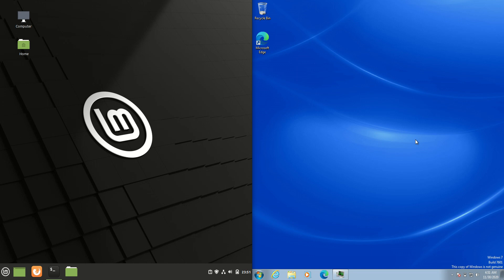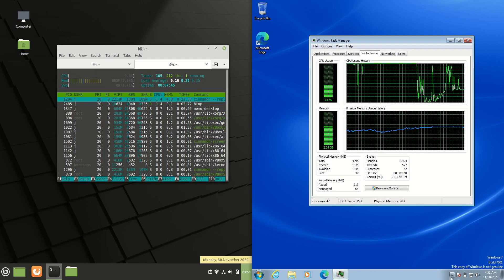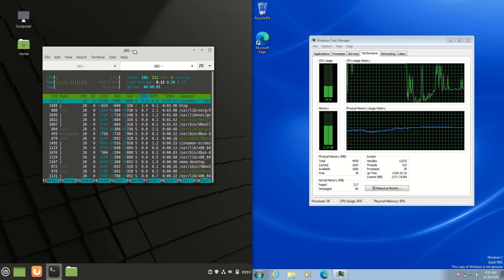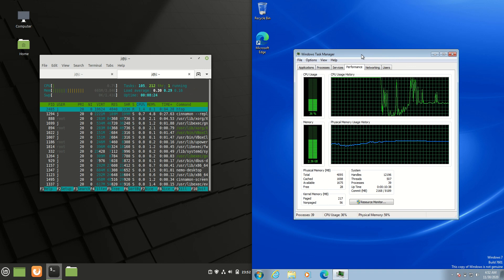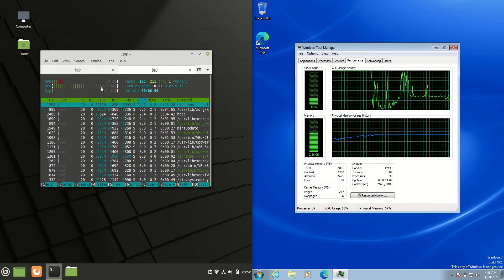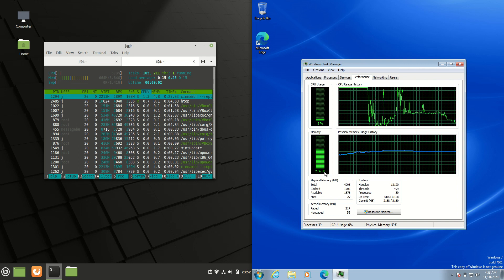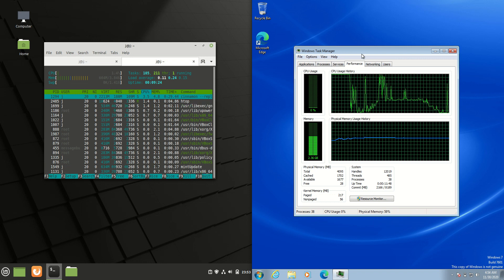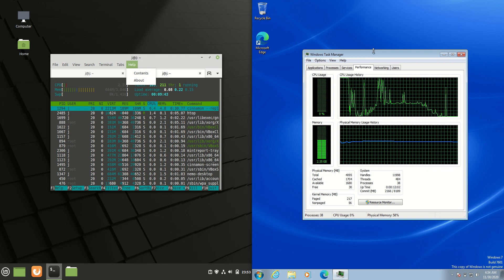Linux Mint 20 vs Windows 7: RAM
the heat be on